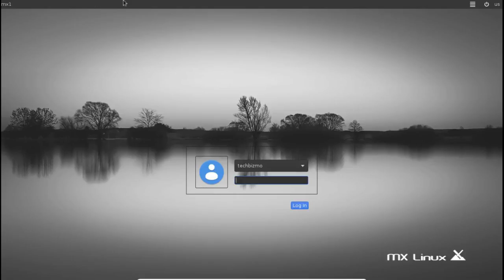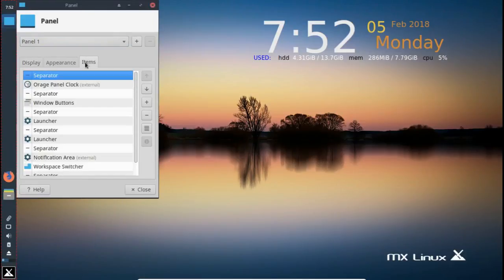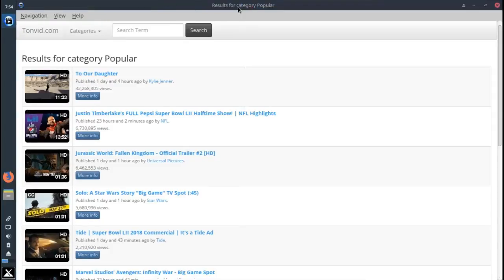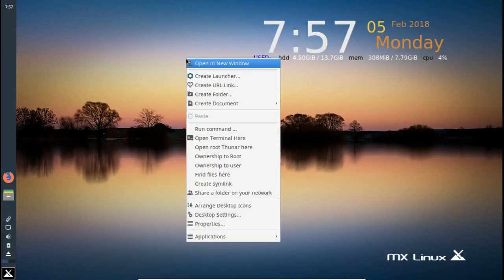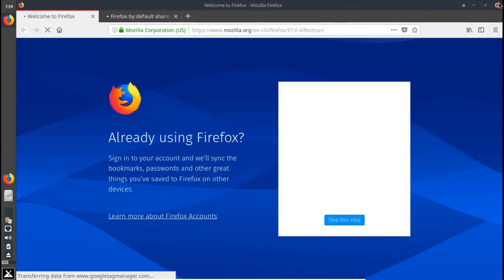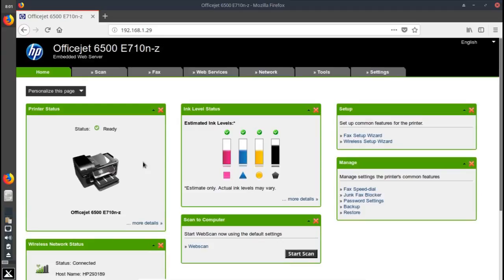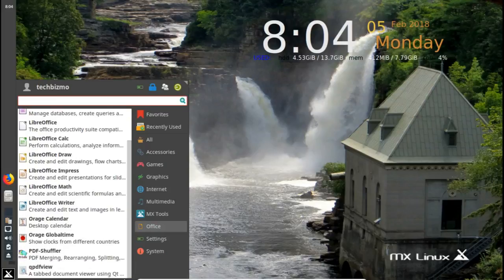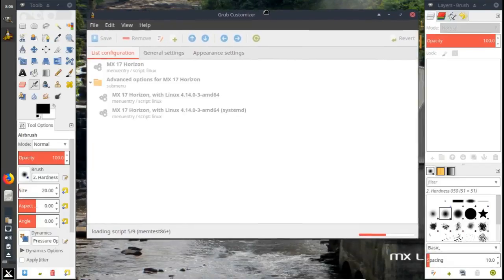Taking a Look at MX Linux 17 - What's New?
Greetings there fellow viewers! This is TechBizmo back with another linux distribution video. Today's linux distro review is MX Linux 17. MX Linux 17 is an Debian based distro that uses the XFCE Desktop environment. I hope you all enjoy the video, and I will catch you in the next one. :)